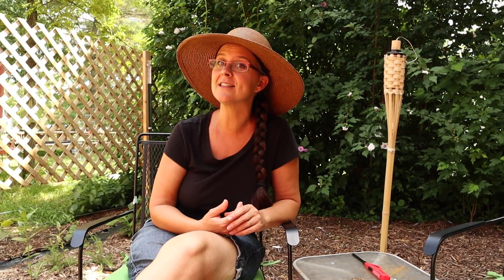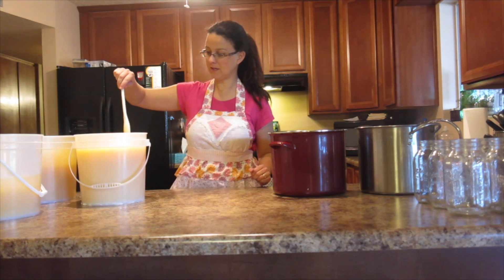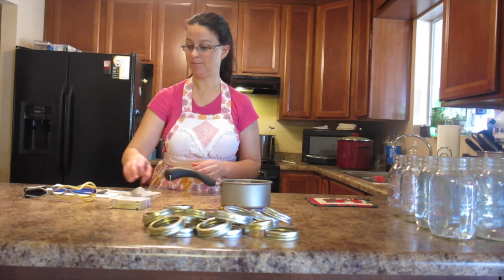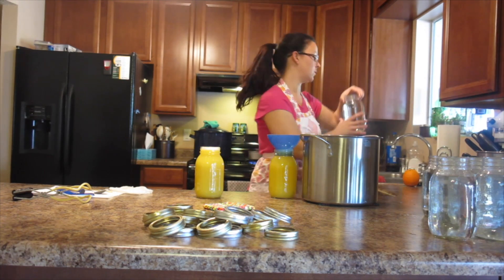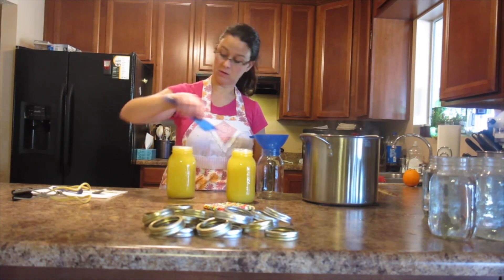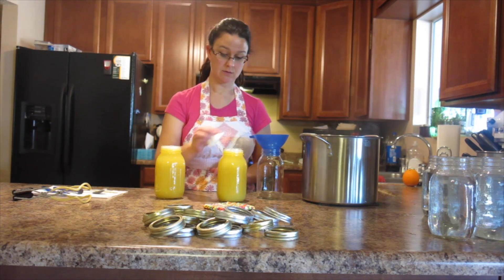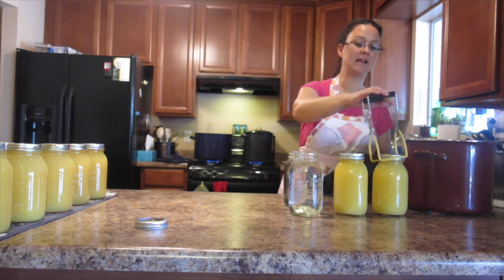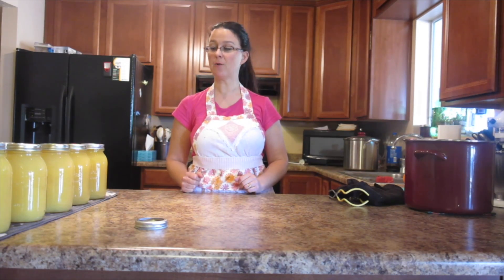Canning citrus juice. I didn't think I'd EVER teach you this.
Sarah canned SO MUCH orange juice in their urban homestead in the Phoenix, AZ area.  Even though citrus is not available in the Ozarks, Sarah teaches how she canned orange juice in the past.

Etsy Shop